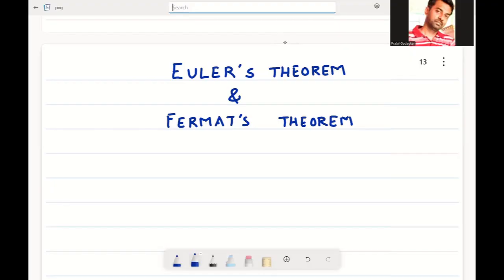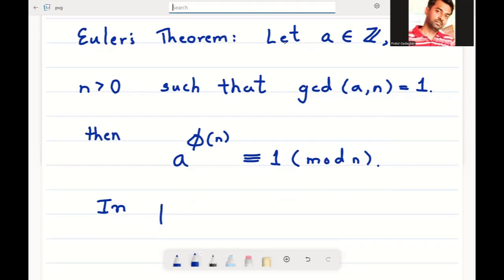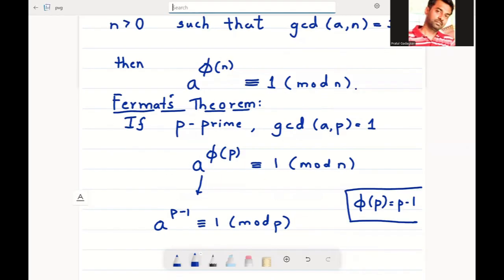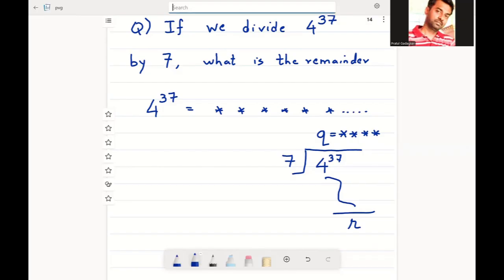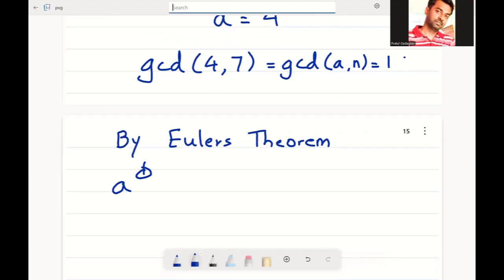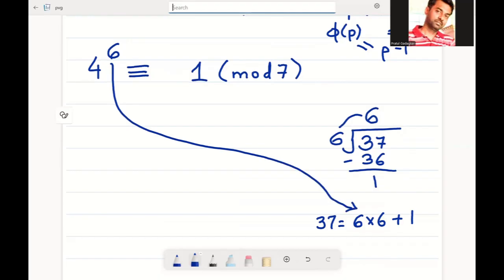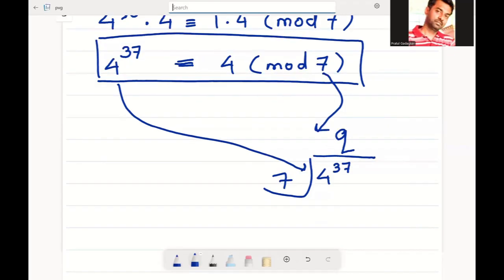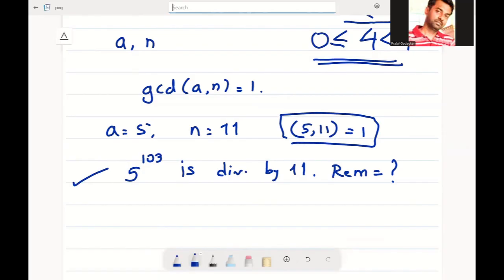Lecture 17 - Euler's Theorem and Fermat's Theorem.